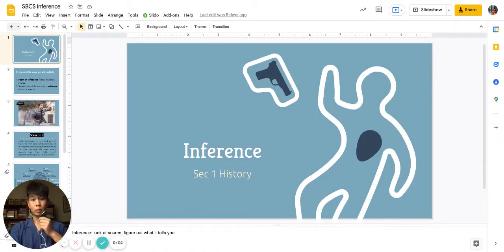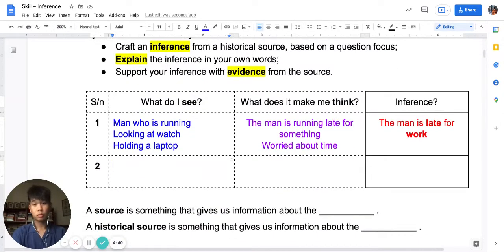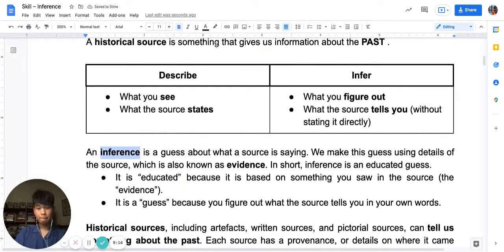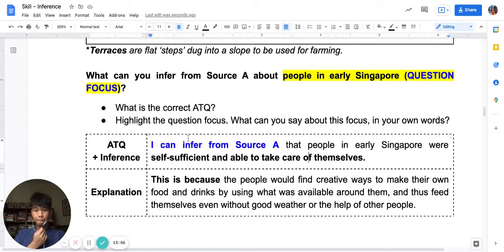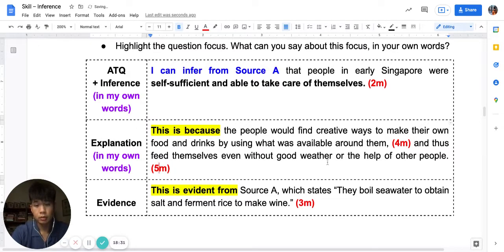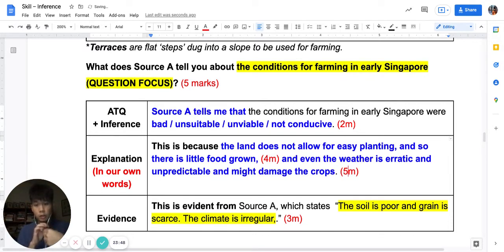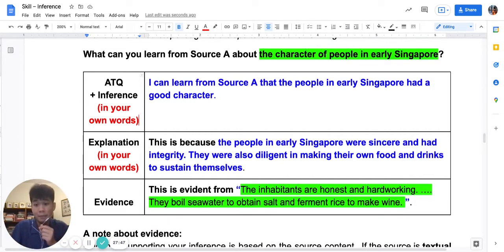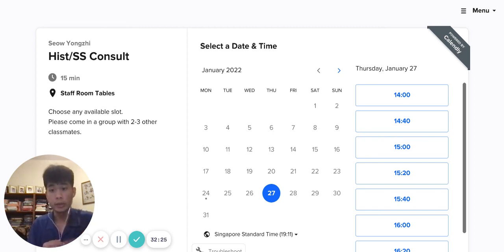Skill: Inference (Sec 1 History)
Video lesson on the Inference source-based skill by Mr Seow for Secondary 1 History students at Broadrick Secondary School.
Please have your Inference worksheet with you.
Speed up, slow down, and pause where necessary to suit your learning pace.